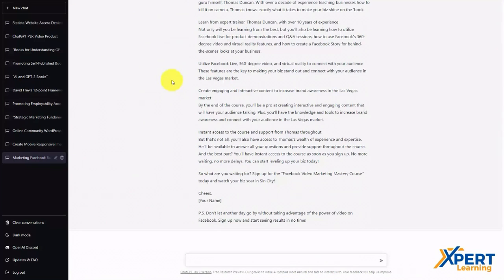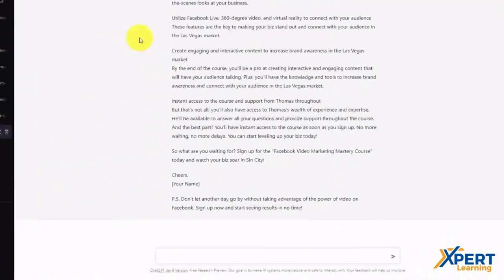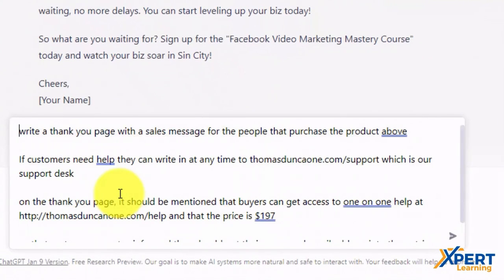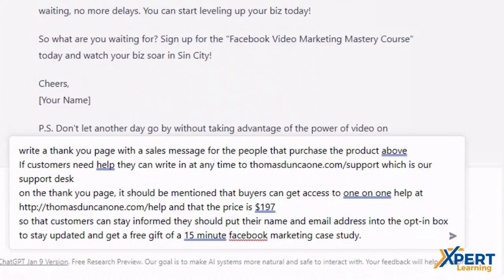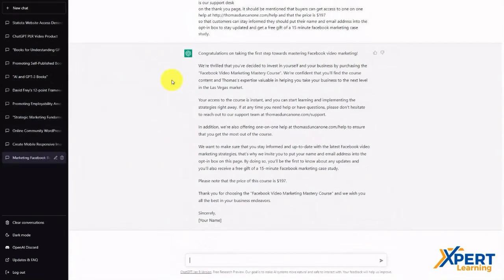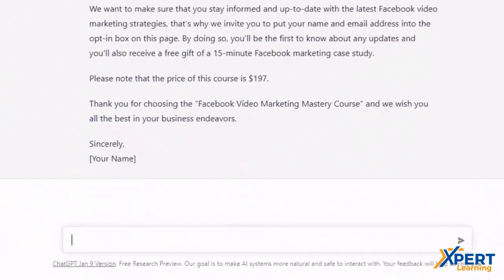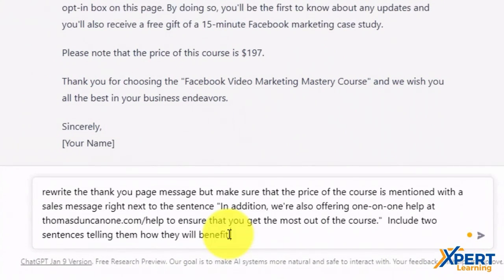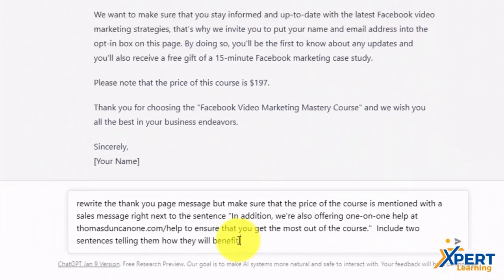Thank You Pages That SELL — ChatGPT Script Hack 2025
🎯 Want to turn your **Thank You page** into a **conversion machine**? Most marketers overlook this golden opportunity — but not you. In this video, you'll discover how to use **ChatGPT** to write high-converting, emotionally impactful **Thank You page scripts** that build trust, upsell offers, and guide users to the next step! 🙌💸

Whether you're in **eCommerce, course creation, freelancing, or funnel building**, the Thank You page is your secret weapon — and ChatGPT makes writing one FAST, EASY, and EFFECTIVE. 🧠💬

We'll show you:
✅ Proven ChatGPT prompt frameworks for Thank You pages
✅ How to inject urgency, gratitude, and CTA magic
✅ Real-world examples of upsell-friendly scripts
✅ BONUS: How to personalize scripts for different industries

🚨 In 2025, AI-driven content is no longer optional — it’s **essential.** If you’re not optimizing *every step* of your customer journey (yes, even Thank You pages), you’re leaving money on the table.